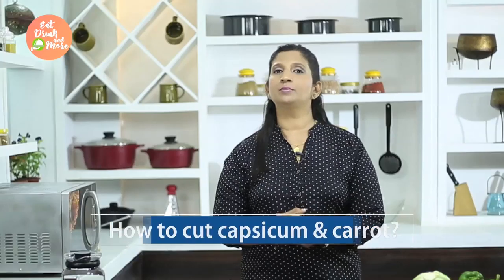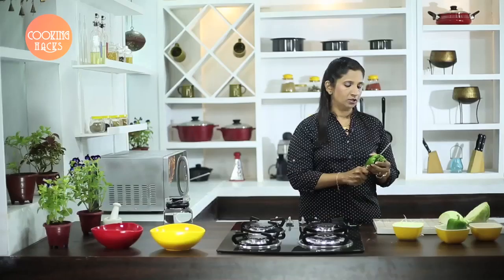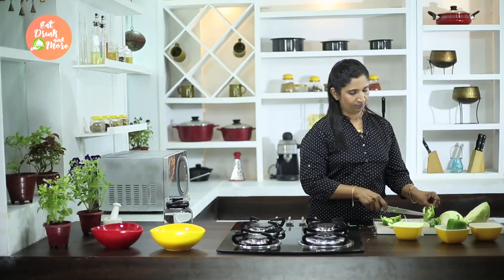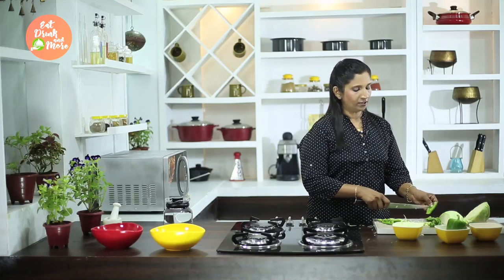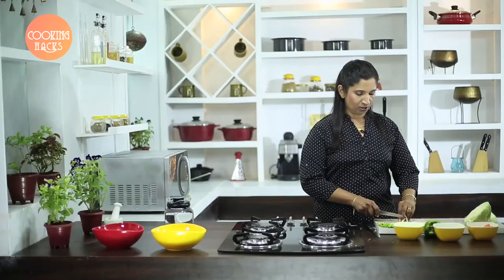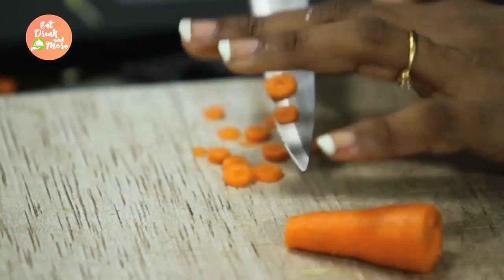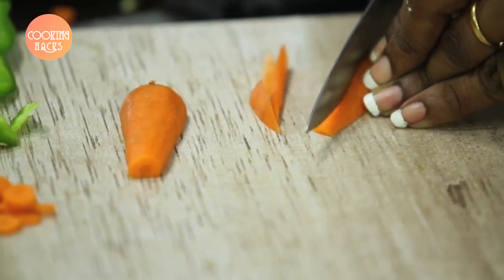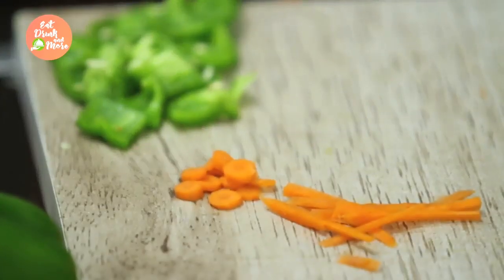Knife Skills | How to Properly Cut Capsicum & Carrot | Kitchen Hacks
Watch & Learn the trick to cut nice and presentable Capsicum and carrot.

For Facebook
For Cinecurry: